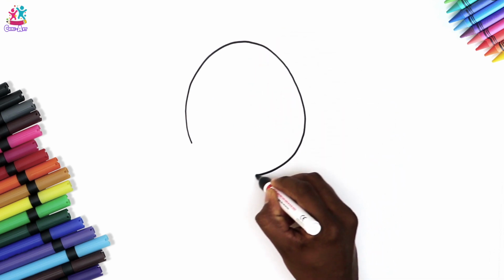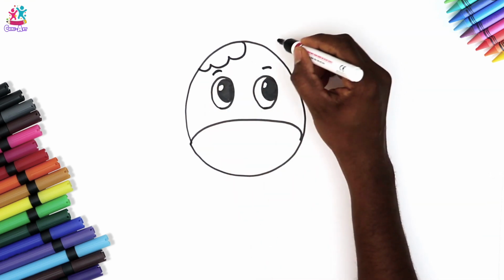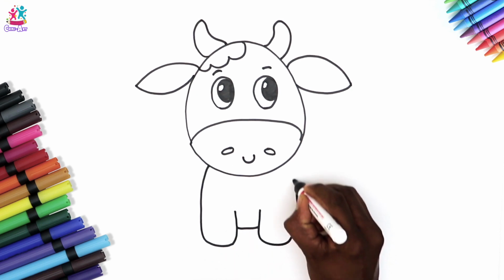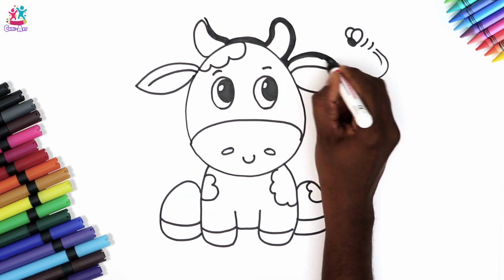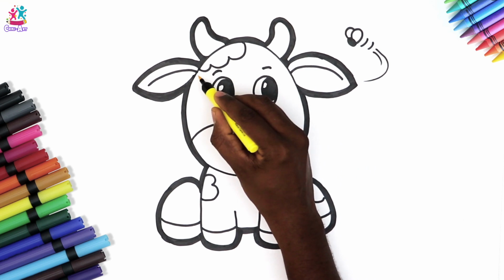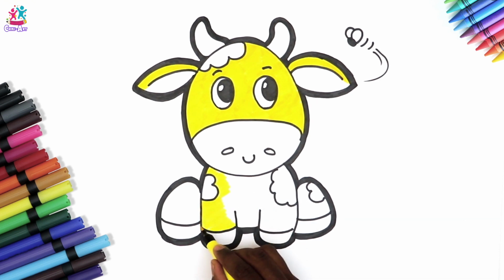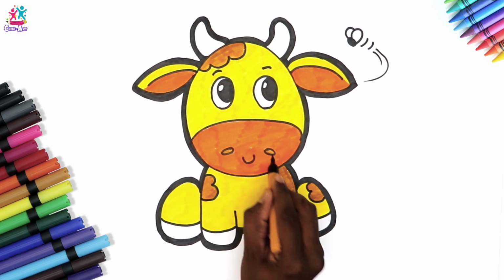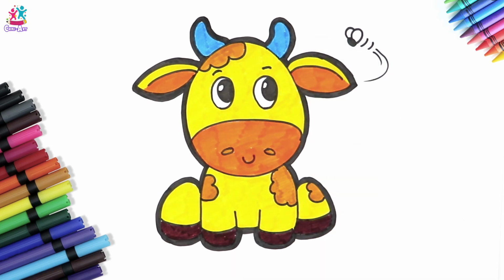Chiki Art | How To Draw A Cow | Drawing & Painting | Art Tutorial For Kids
Hello friends! Welcome to Chiki Art! Let's learn how to draw a Cow!

A simple drawing and coloring videos collection for kids. Learn how to draw well with Kiddley Doo Art Channel, the best of coloring and drawing videos for children to help them improve, enhance and even learn how to paint. This drawing channel is for kids of all ages. Whether you are a preschooler, teen, or an adult, any person can learn when watching these fun and entertaining colorful videos!